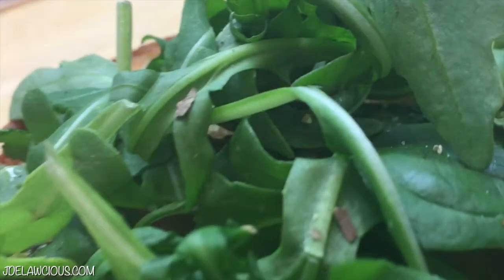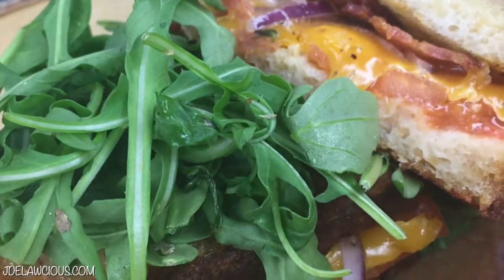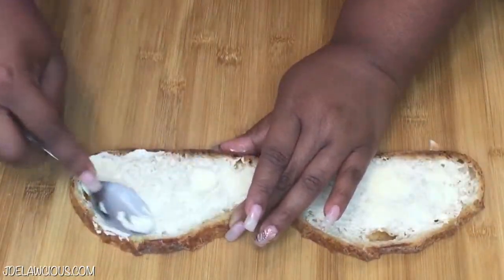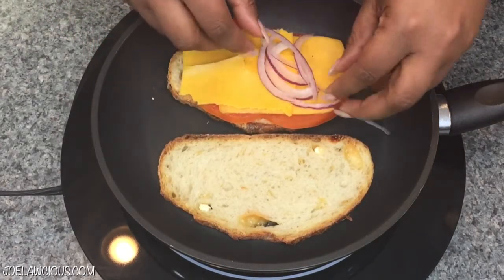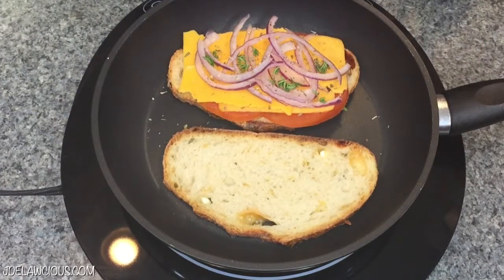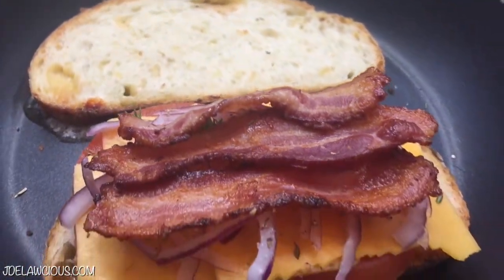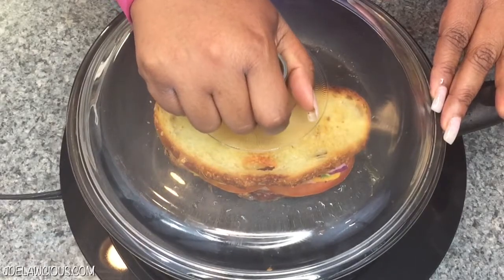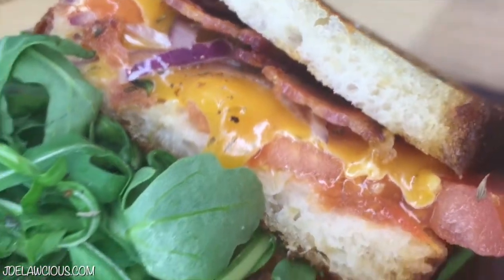GRILLED CHEESE SANDWICH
I love a good grilled cheese sandwich! It is so comforting and hugs you during these winter months. This is a cool option for my veggie loving friends. This taste delicious without meat, however I added bacon because I love the smokey flavor it adds to the cheesy sandwich. Let me show you how to do it!

Happy Cooking and See You on Monday/Friday :)

On my channel you can expect life coaching, chit chat, cooking, and family vlogging. Laugh, love, and share with me every week as I provide you my best.

Welcome to my Crazy!

"Be The Best Possible Version Of Yourself"

New Uploads Monday and Friday

Buy My Book: Tequila Tiff: Bites and Booze for a Kitchen Novice! It's a fun book full of easy, simple, and no brain recipes to get any party started.

HARD COPY

Is there something you want me to talk about specifically?

xoxo

Jersey